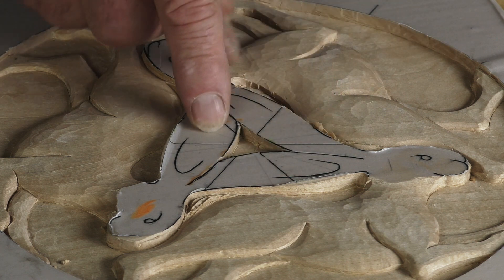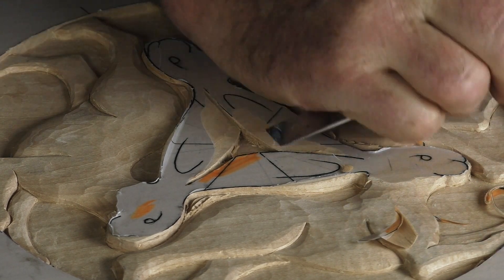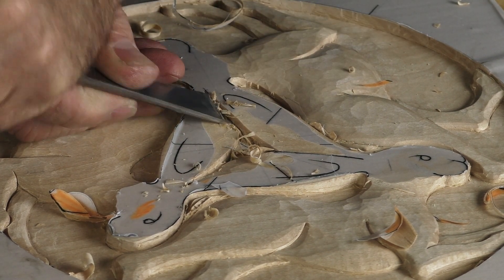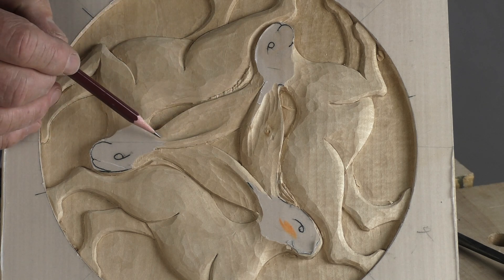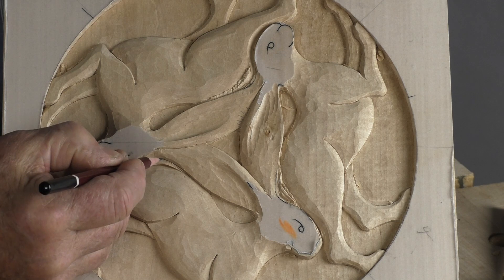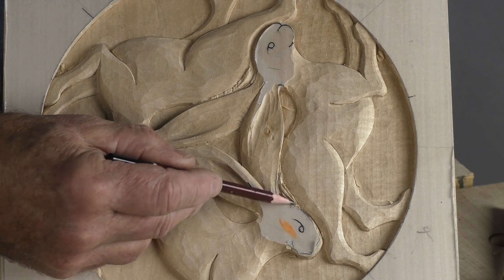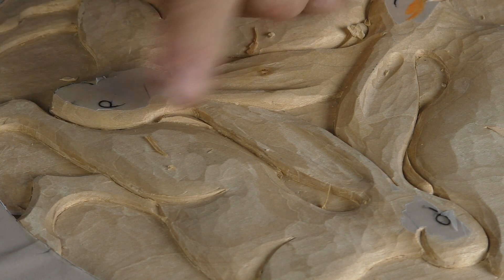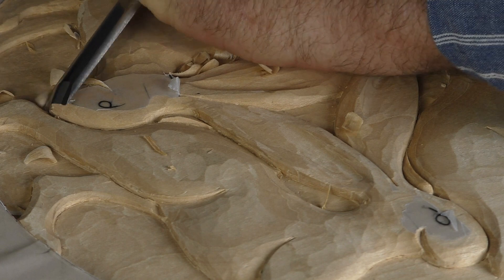How to Carve the 3 Hares Motif - 6 Head and Ears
One of the most intriguing things about the Three Hares motif is the optical illusion of the ears: there are only 3 between them.
So each ear has to do 2 'jobs'...

AUTOPLAY on for complete course.

PDF DOWNLOAD
Working Drawing and Tool List on Carving  Butterflies and Moths